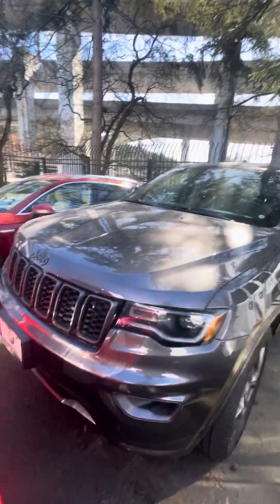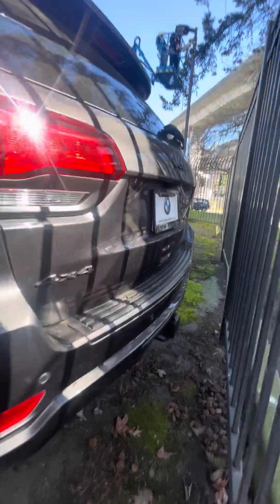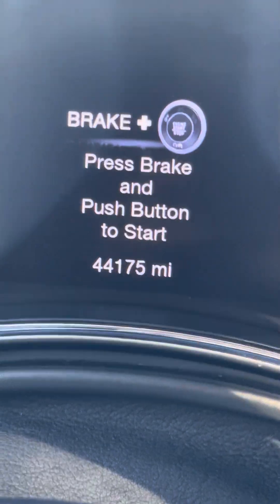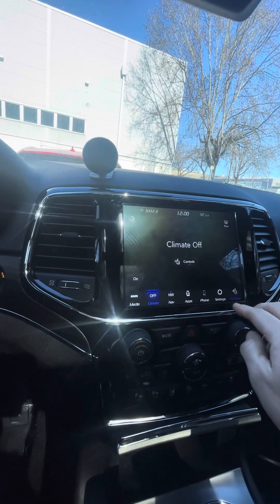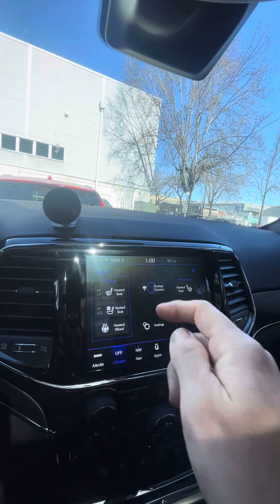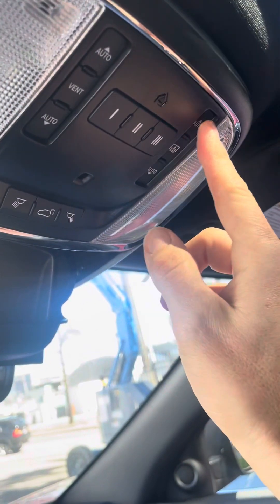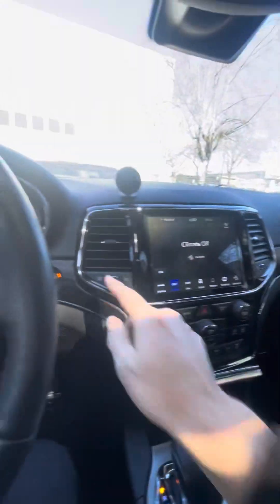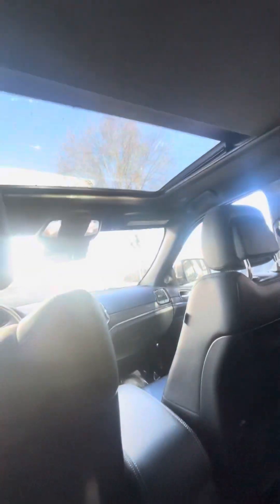21 Jeep Grand cherokee 80th anniversary edition